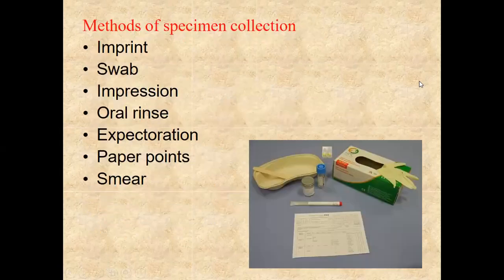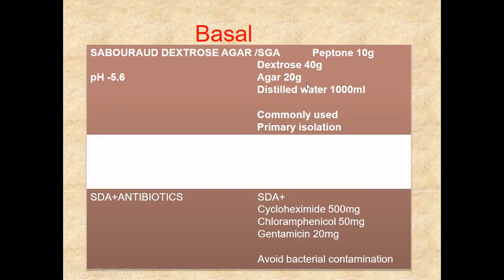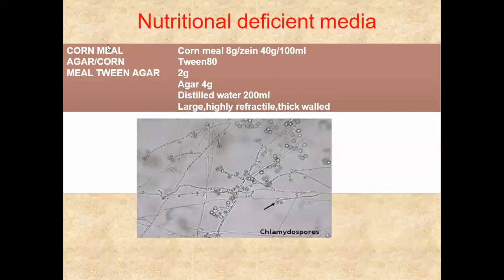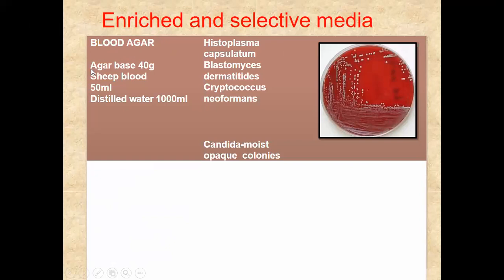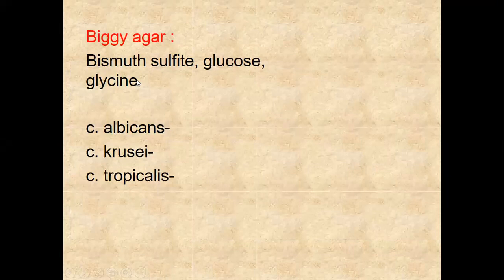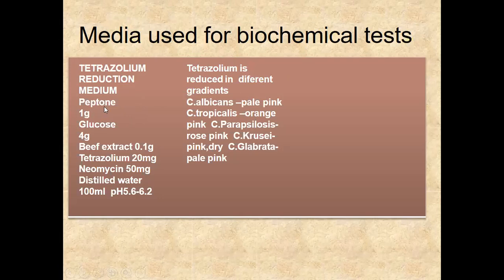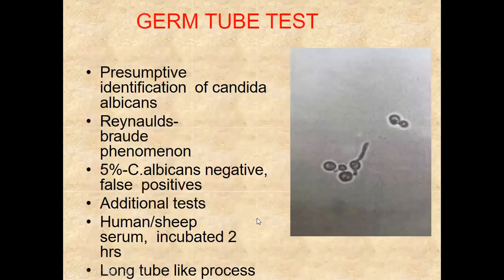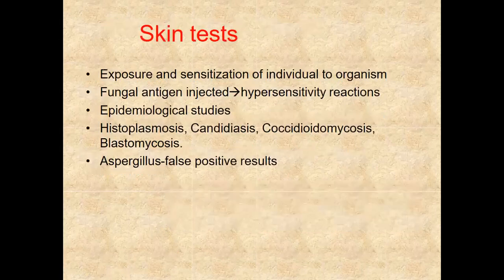UNIT-2 MUSHROOM CULTIVATION - LABORATORY TECHNIQUES OF FUNGAL INFECTIONS - BY DR.KAVITA AKULA